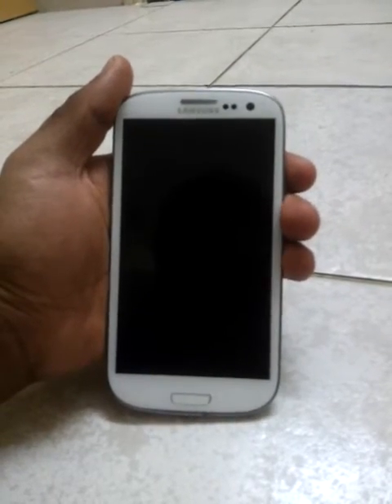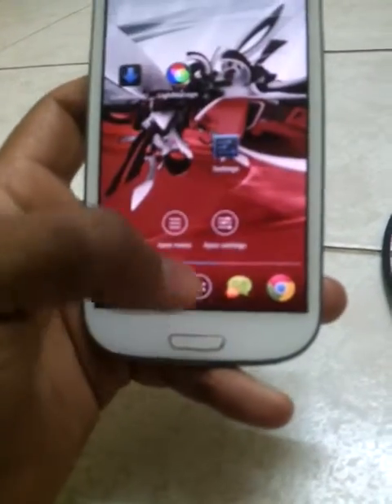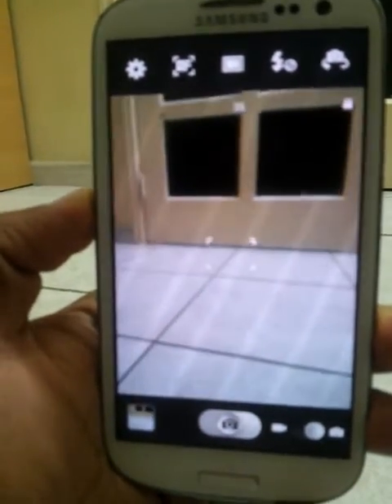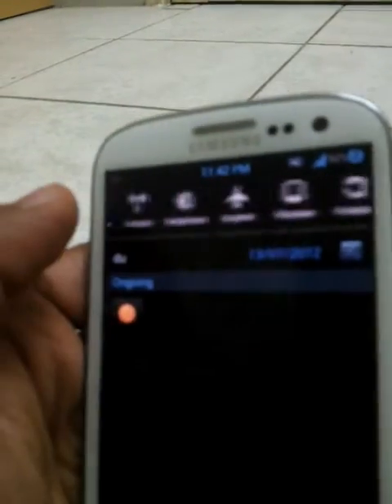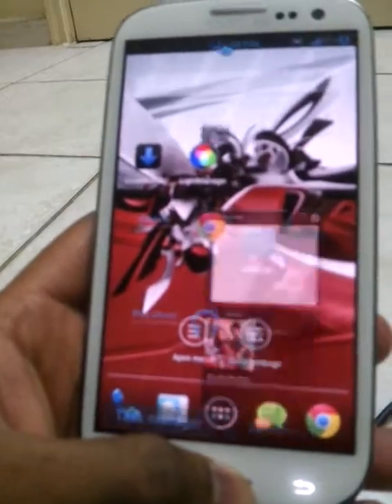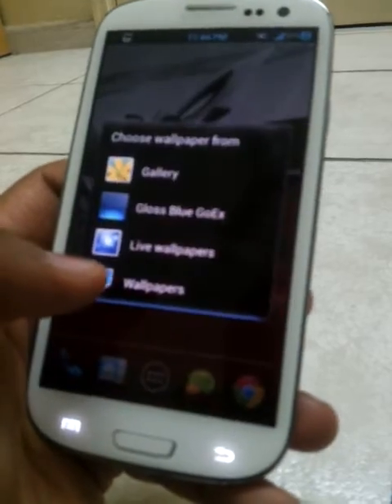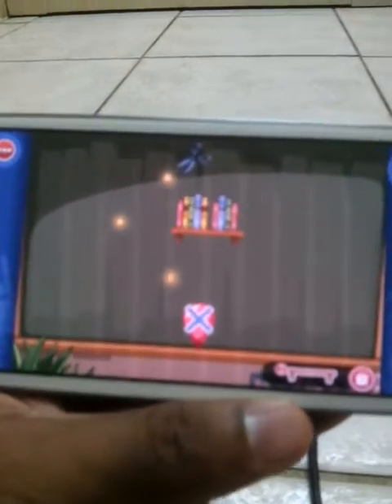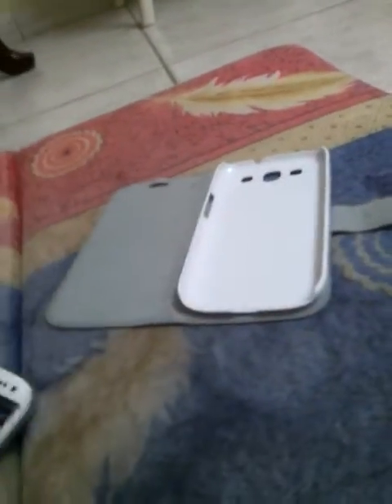Samsung Galaxy S3 running BlackStar Rom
This is a brief overview of my Samsung Galaxy S3 running BlackStar Rom  V3. It has certain Jelly bean features in it which makes it seem very very fast. It is a smalll rom only 300 MB  big.